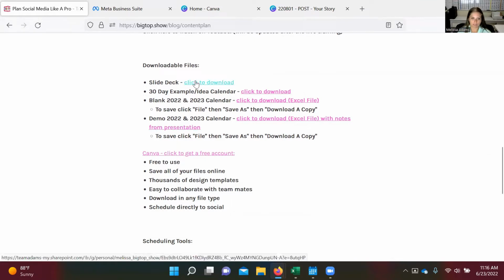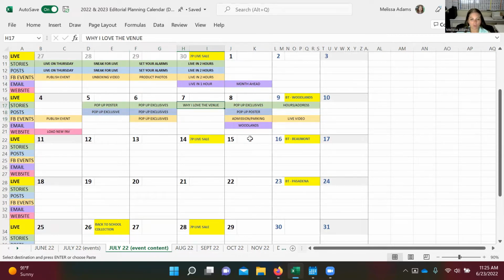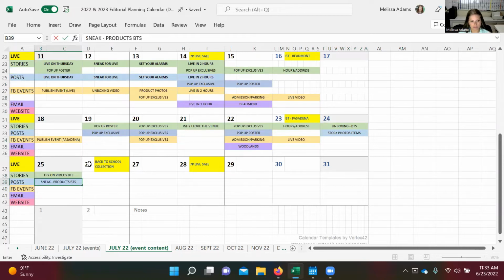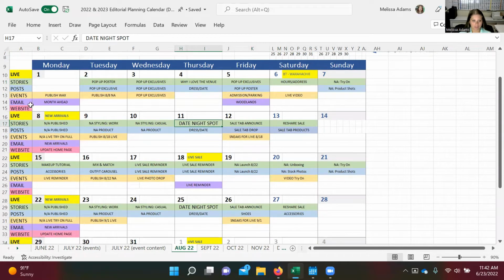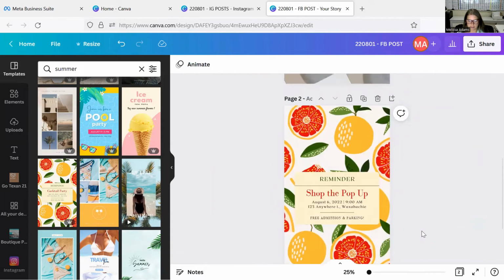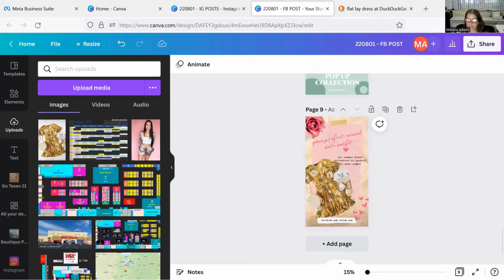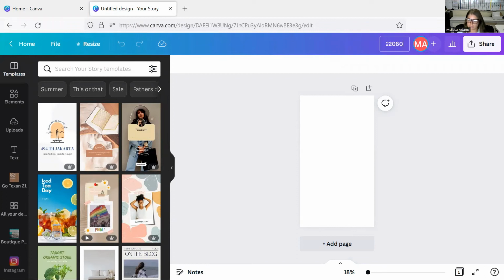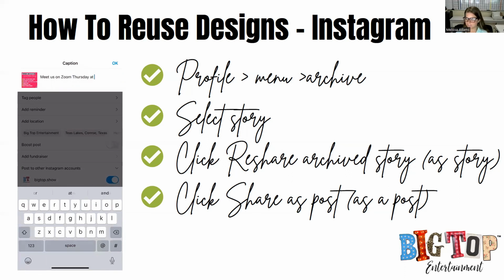social Media Planning Zoom Meeting Instant Replay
Plan Social Media Like A Pro

My simple, yet effective, system of planning, creating and scheduling 30 days of content.

Goals of Planning:

    Take away the stress of constantly needing to post.
    Create a plan, with goals, that result in sales.
    Work efficiently to get the most bang for your efforts.
    Reuse designs and content when you can to save time.